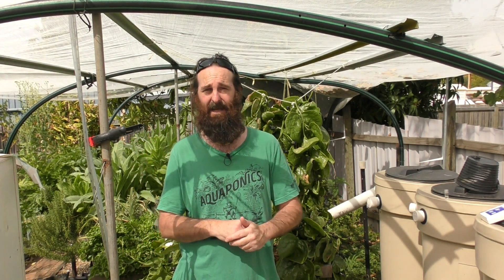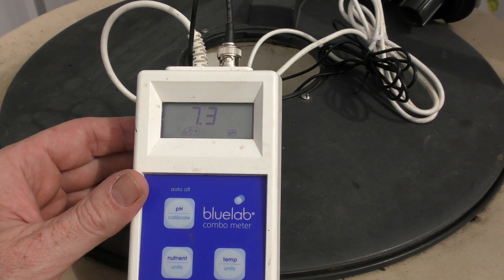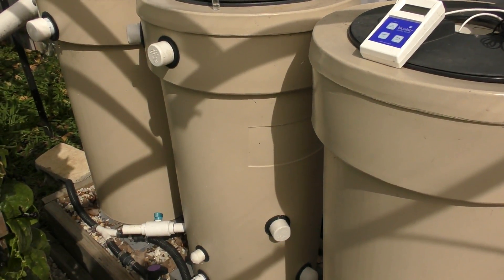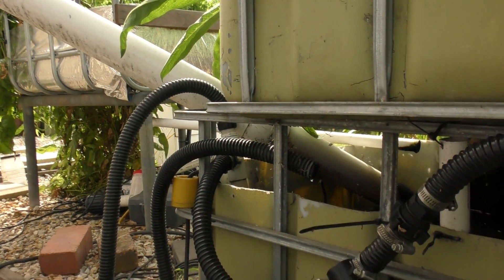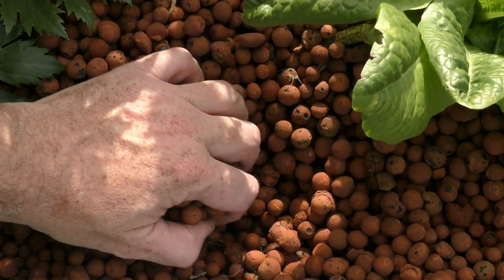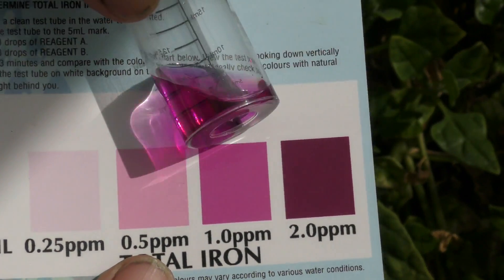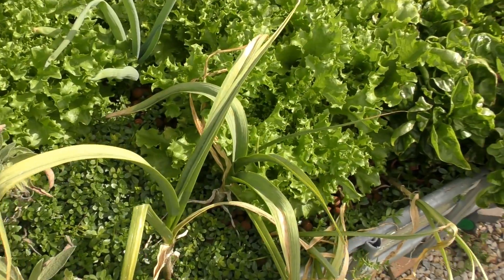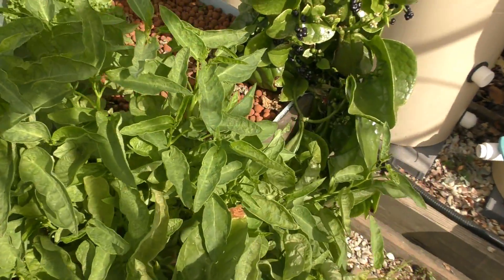Aquaponic MUCK Mites & Iron levels Update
G'Day Folks. Had a few issues with solids in the the aquaponics over the past few months & felt it needed to be investigated.  Also noticed a few unwelcome visitors on the kang kong & thought I'd share them with you too
Cheers all,
Rob

Steve McAlister

Sillybugger

Bluestone Aquaponics
"Bluestone Aquaponics The foundation of today's food".